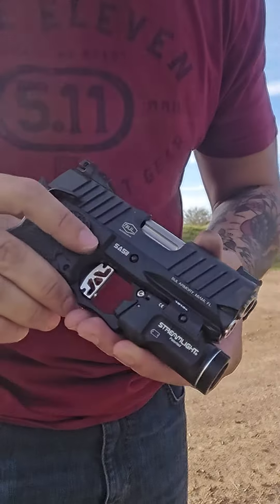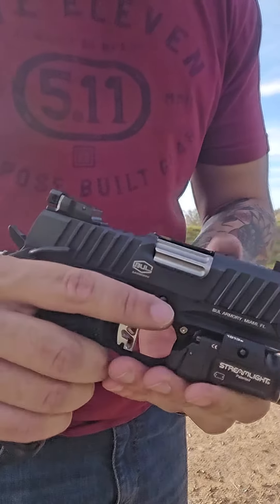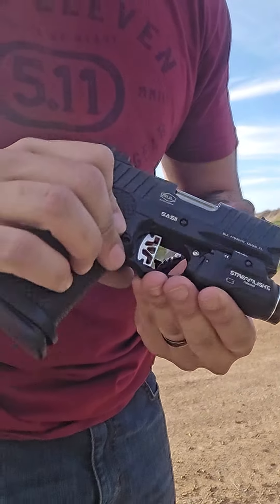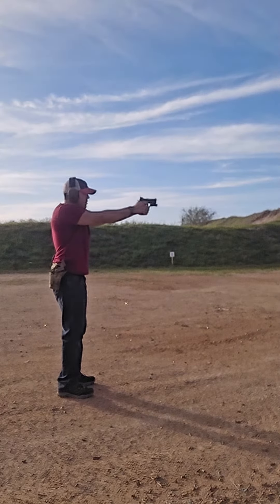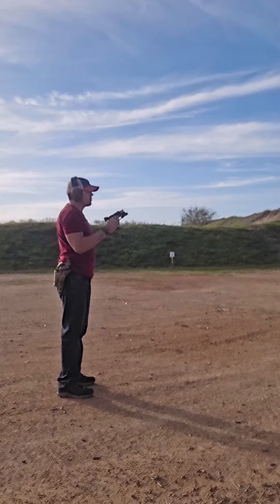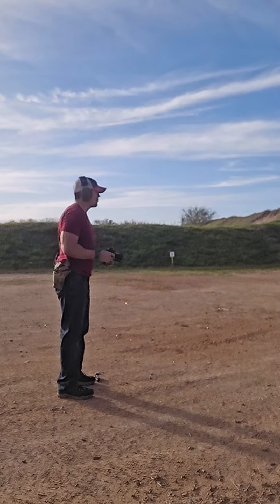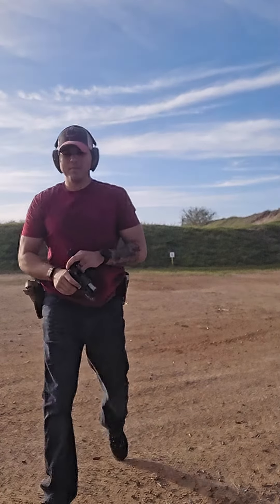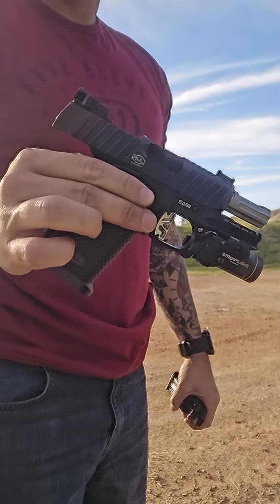Bul Armory SAS II UL #1911